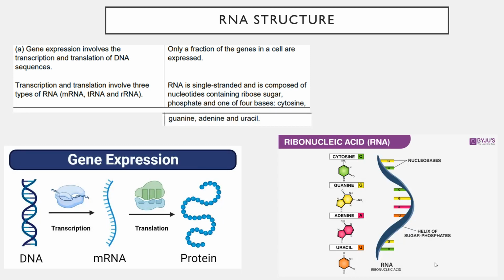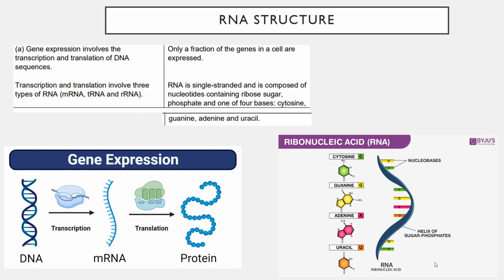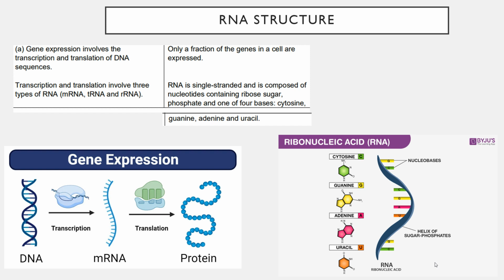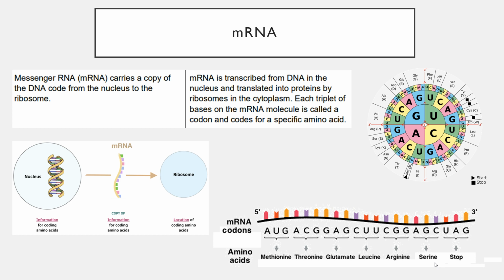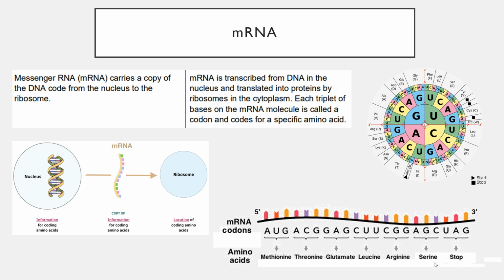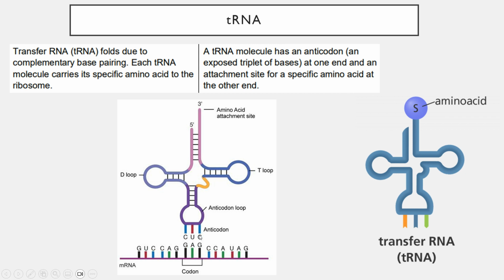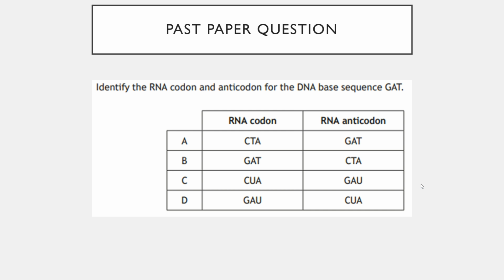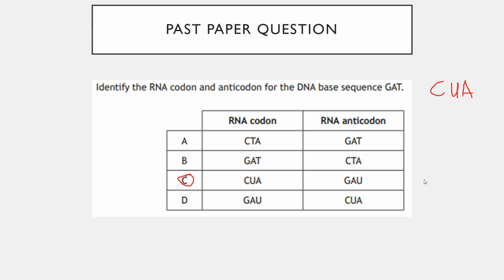RNA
covers the structure of the three types of RNA (mRNA, tRNA, rRNA) as part of the gene expression key area of human cells, part of the higher human biology